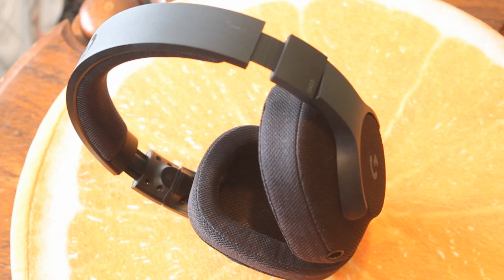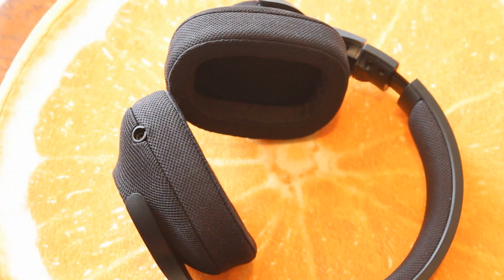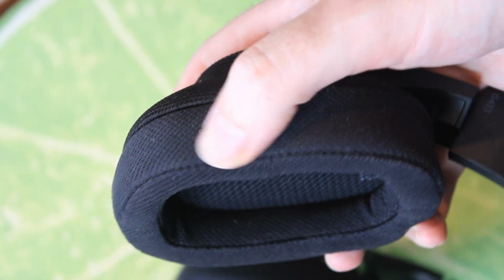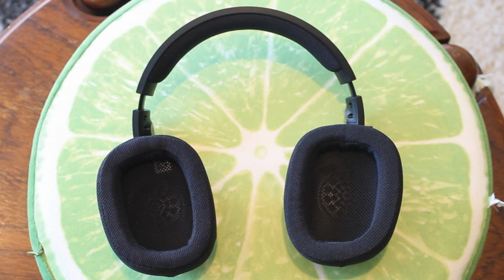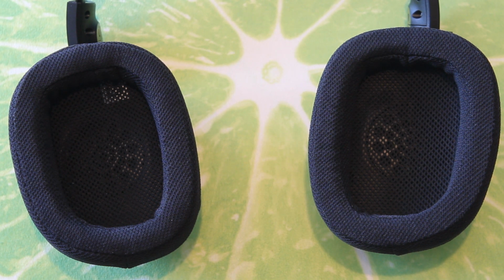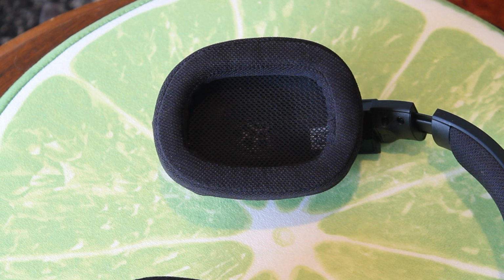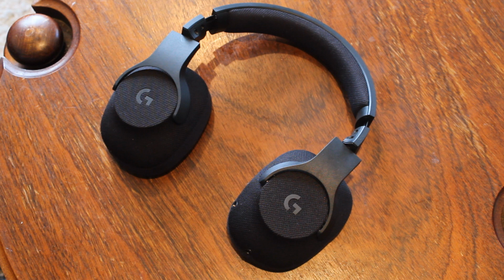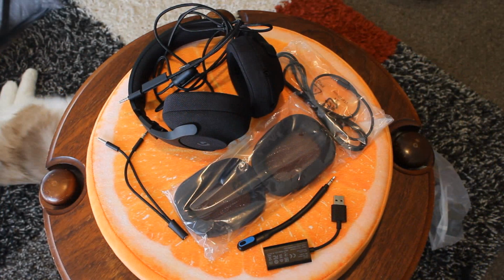Logitech G433 7.1 Surround Sound Gaming Headset Review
Today we test the Logitech G433 and find out how mediocre it is.
for supporting me!
Also a huge thanks to my loyal fans who tune into every video!!
Love: Steve's New Dishwasher